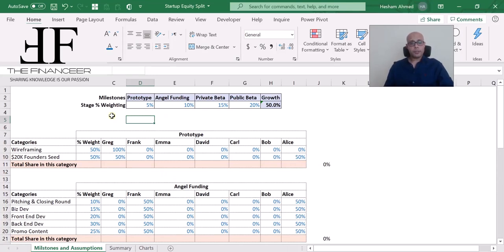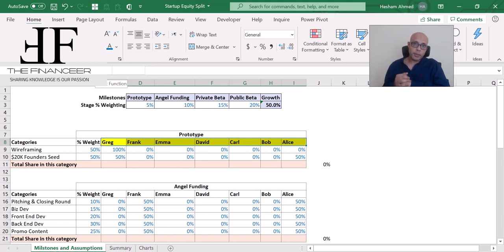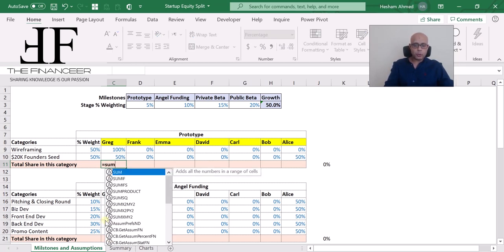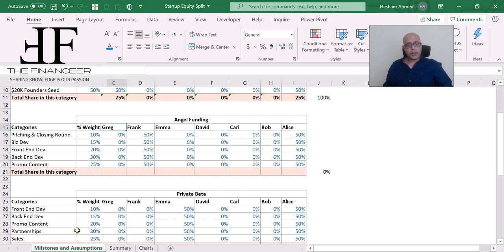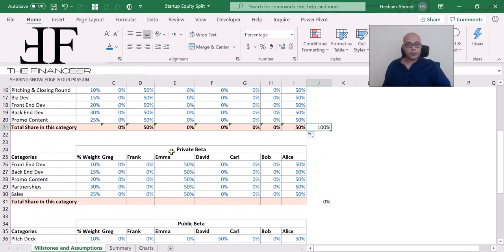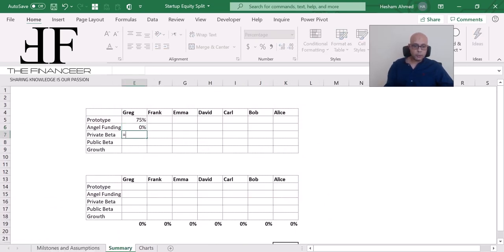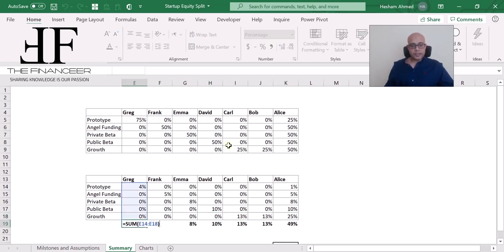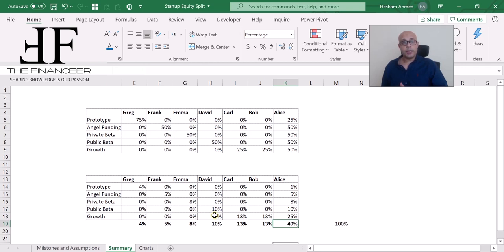Equity Split Case Study || The Financeer | Hesham Mokhiemer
Welcome to our latest video where we present a detailed equity split case study, designed to shed light on the often challenging process of dividing equity among business partners. This case study will cover essential topics such as the rationale behind different equity split strategies, the impact of contributions on ownership stakes, and the importance of clear communication in partnership agreements. By examining real-life examples, we aim to equip you with the knowledge needed to make informed decisions regarding equity distribution in your own ventures. Don't miss out on this opportunity to enhance your understanding of equity splits!